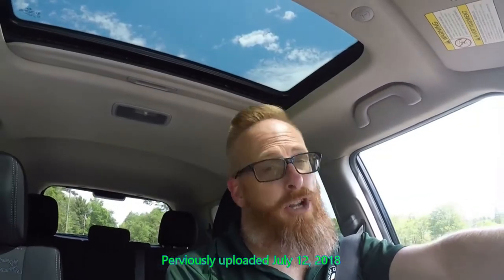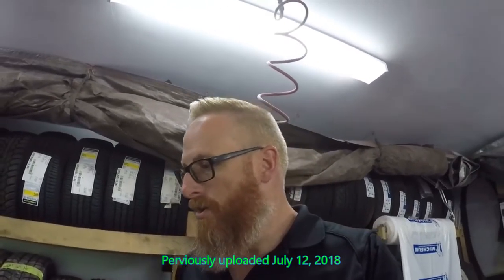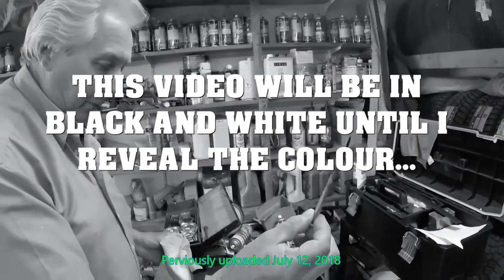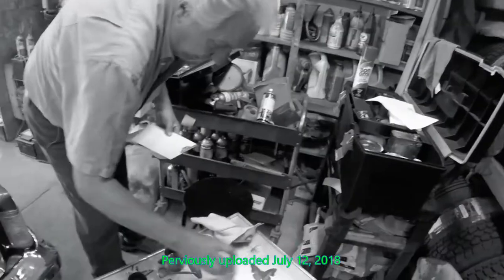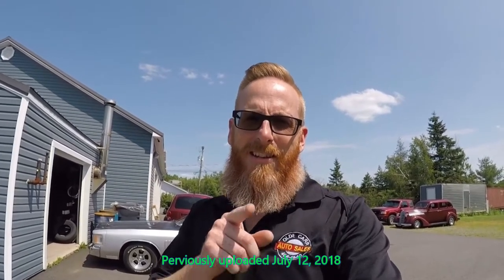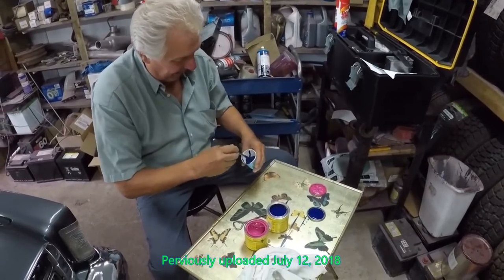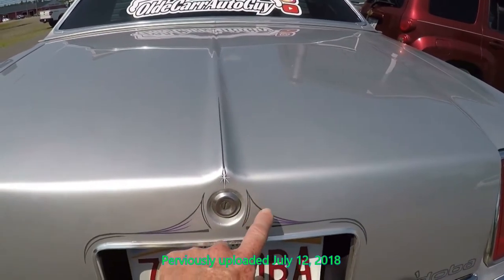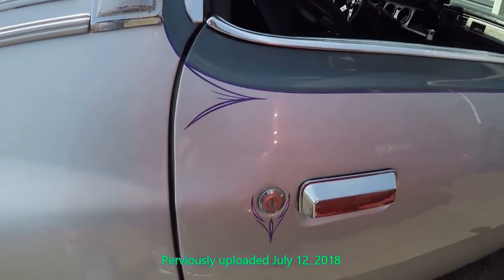Pinstriping A 1979 Chrysler Cordoba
Pinstriping is a dying art. In this flashback video to summer of 2018, you will see my 1979 Chrysler Cordoba get a colourful pinstripe. Be sure to watch to the end for the results.

My Gear